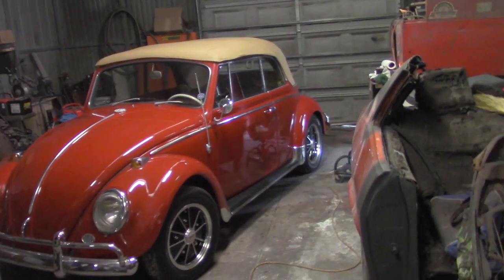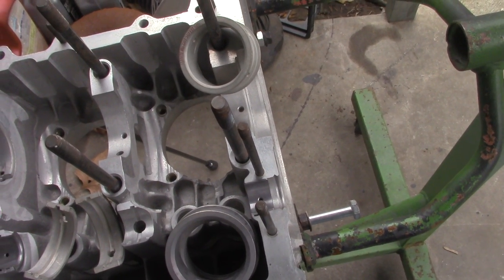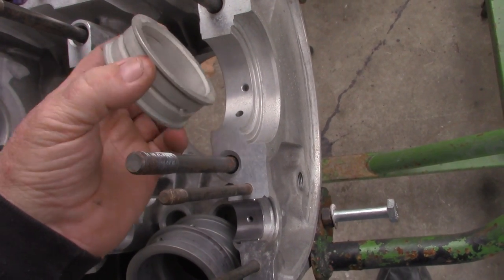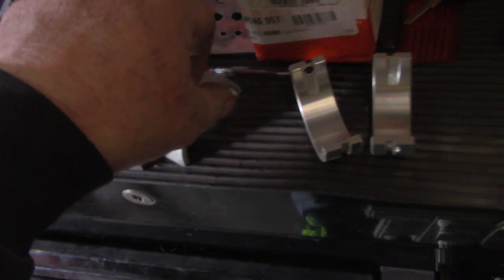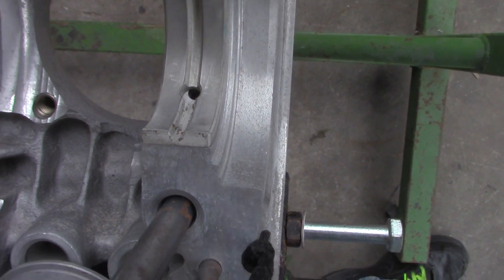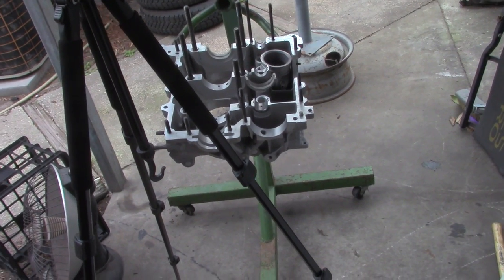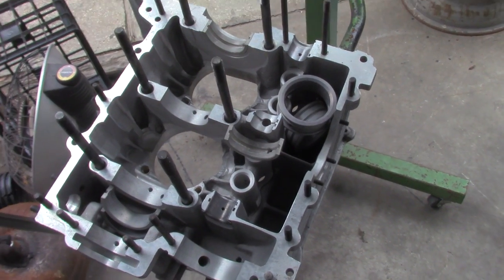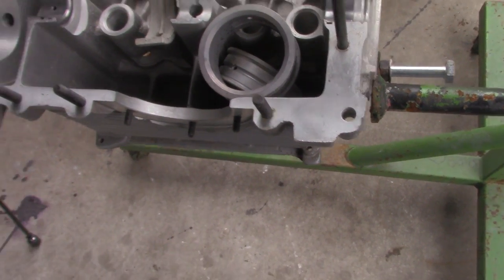2110 shop vlog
why you need to check oil feed holes